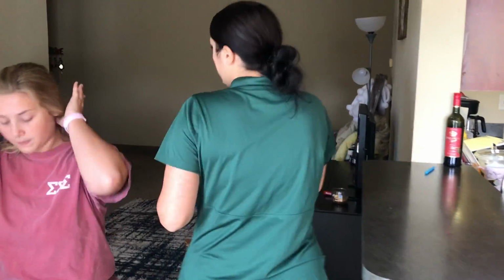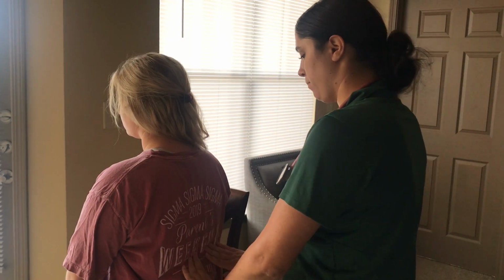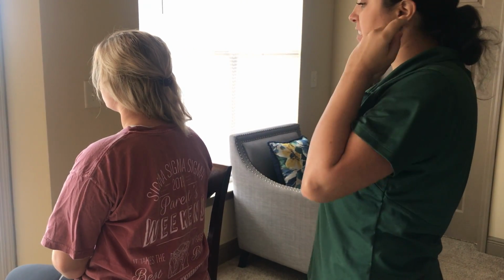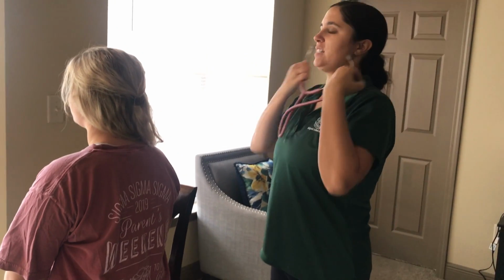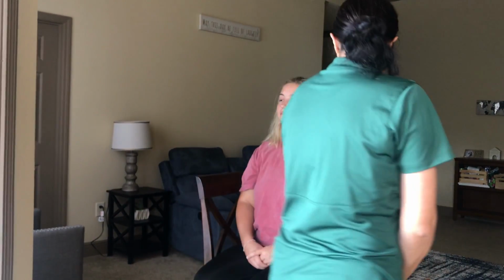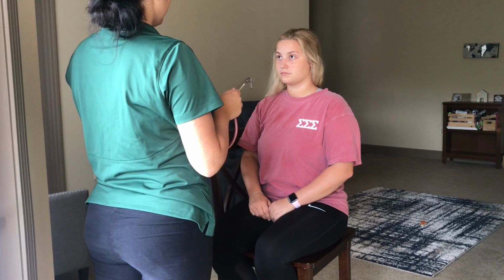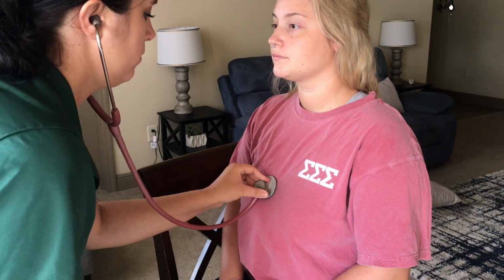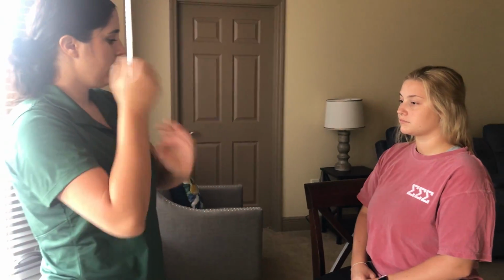thorax and lungs